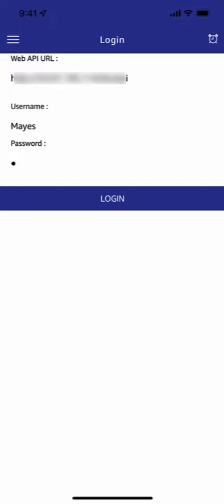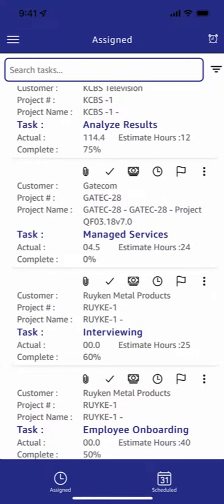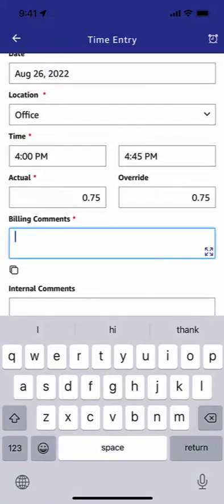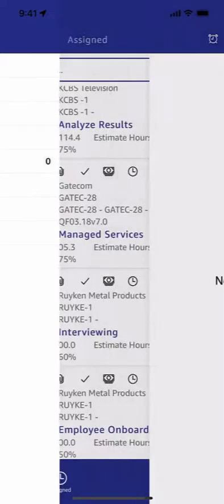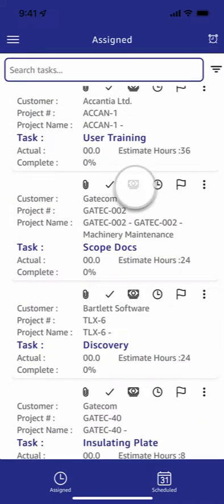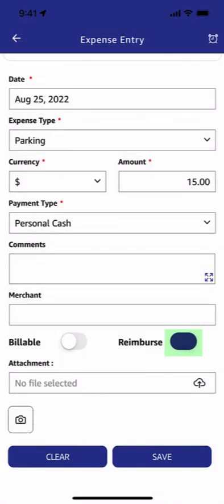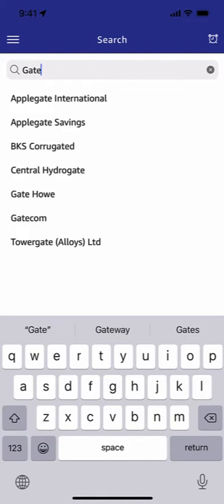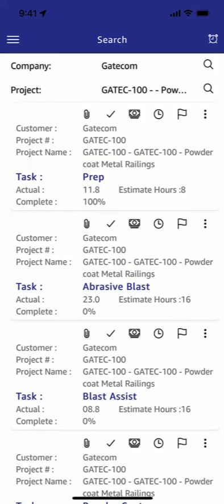New TimeLinx Disconnected Field Service Mobile Application - iOS and Android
TimeLinx Disconnected SmartMobileTM allows field personnel the ability to perform all of their daily work routines without the need for internet connectivity. The application is platform and device agnostic and works on all smartphones, tablets and PC’s.

Many mobile applications capture time and expense but the new disconnected SmartMobile does much more without internet access

Manage work orders
Manage tasks
Manage time & expense
Manage assets and inventory
Manage routes
Sends alerts and notifications
Capture electronic signatures
Management documents
Capture pictures and images
Integration with CRM and ERP systems
Much more…